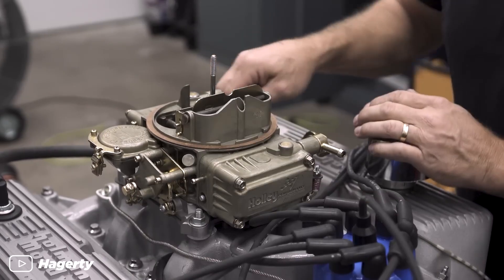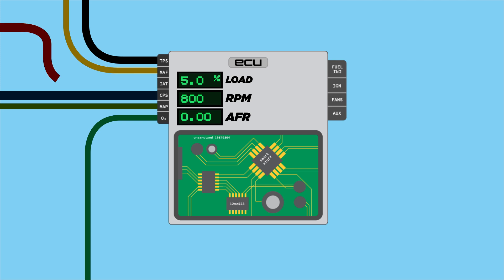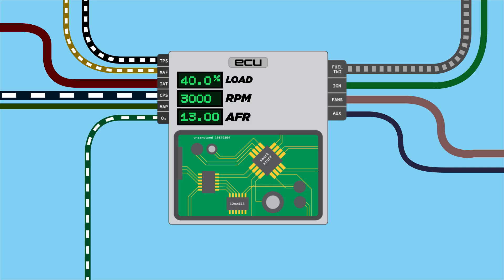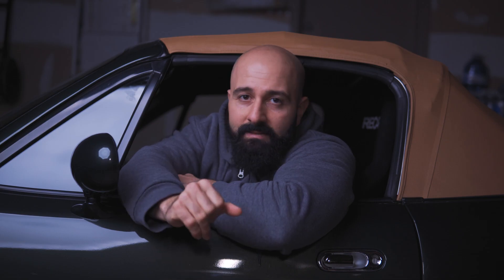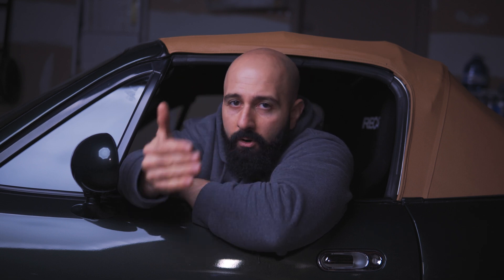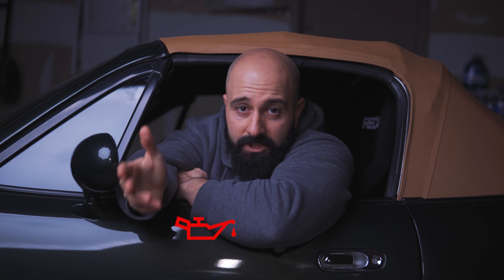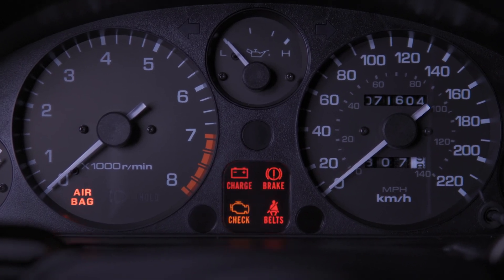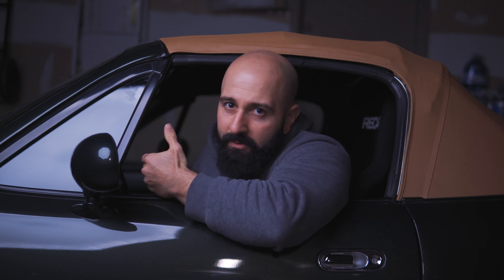Engine Warm-Up Myths || EXPLAINED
🚗 Is warming up your car engine necessary? Find out in this video as we explore engine idling myths vs facts:

00:00 - Intro
00:48 - Fuel condensation
01:58 - Engine oils in cold weather
02:52 - Oil pressure
03:47 - Critical tolerances

What’s your engine warm-up routine? Share in the comments!